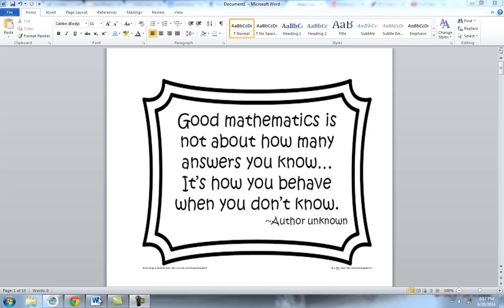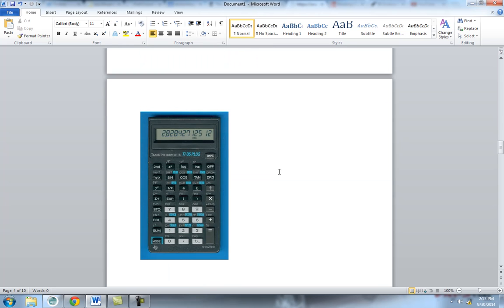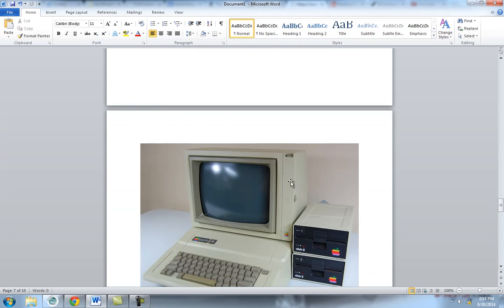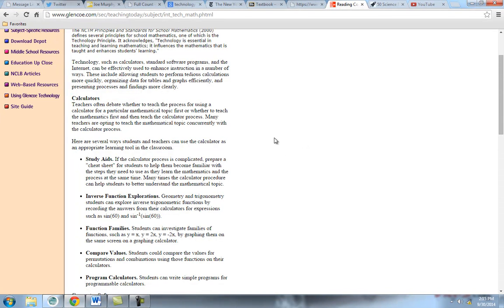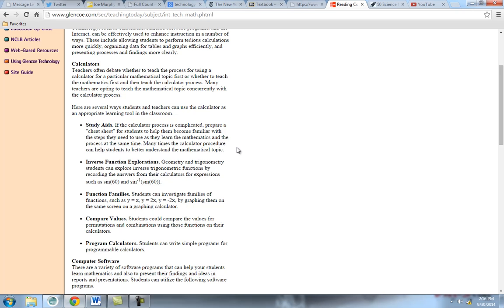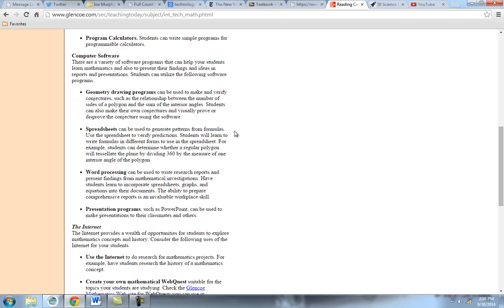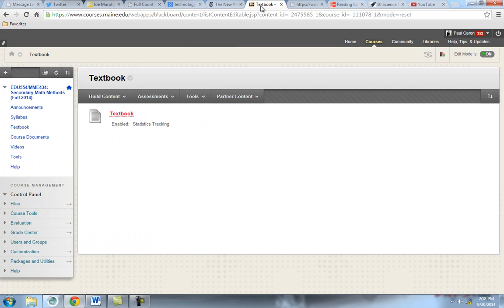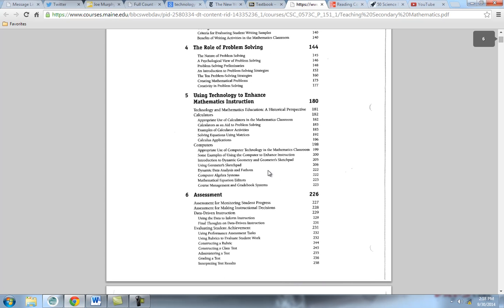EDU 554 Secondary Mathematics Methods Week 5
The use of technology in the mathematics classroom.